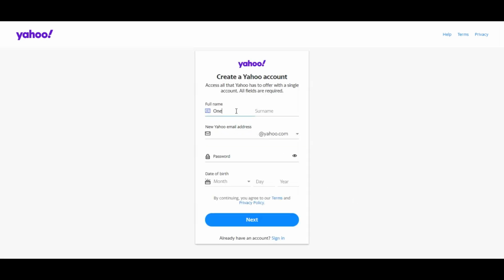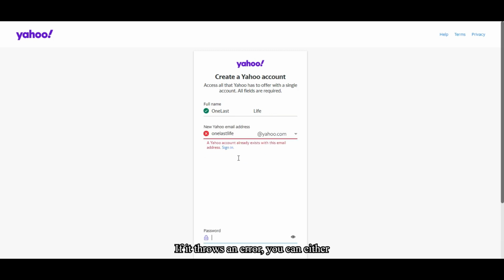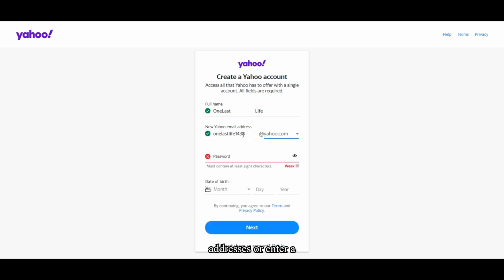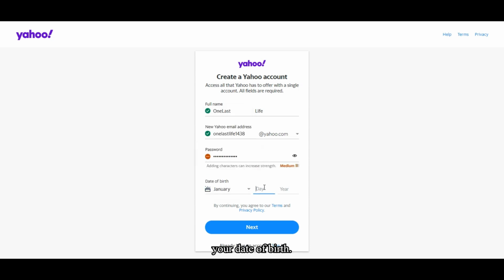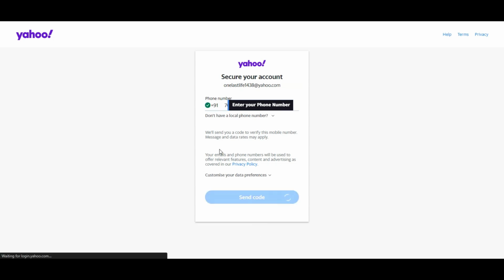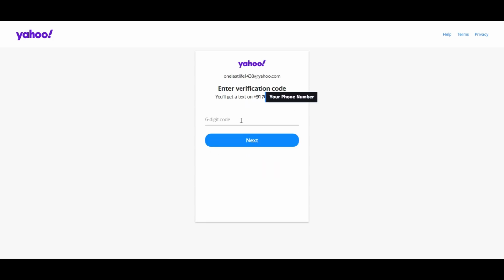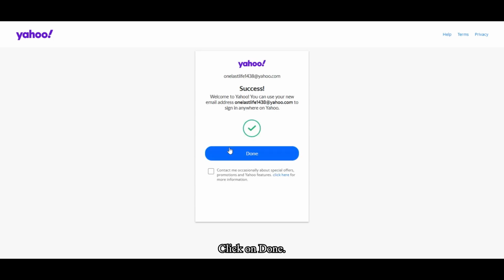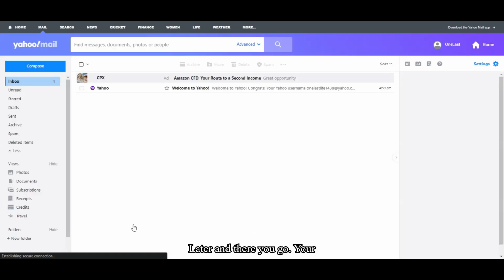How to Create a Yahoo Email Account in minutes: Step-by-Step Guide (2024)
Welcome to our easy-to-follow tutorial on how to create a Yahoo email account! In this video, we’ll guide you through each step to set up your Yahoo Mail account quickly and efficiently. Whether you're new to email or just need a refresher, this 2024 updated guide is perfect for you.